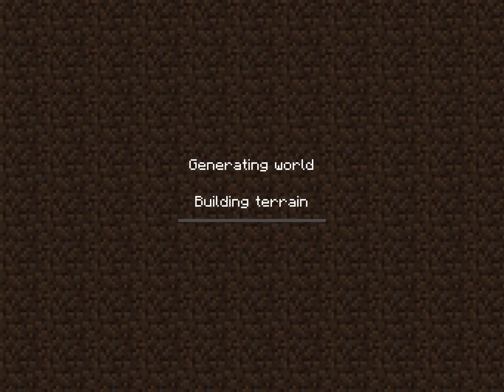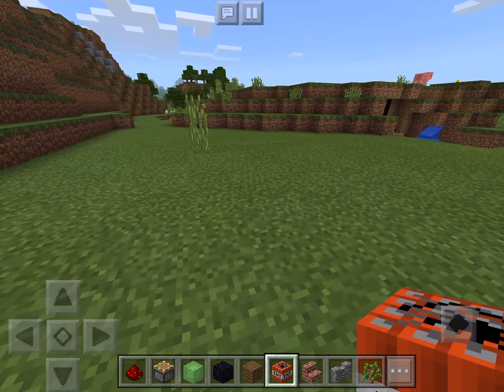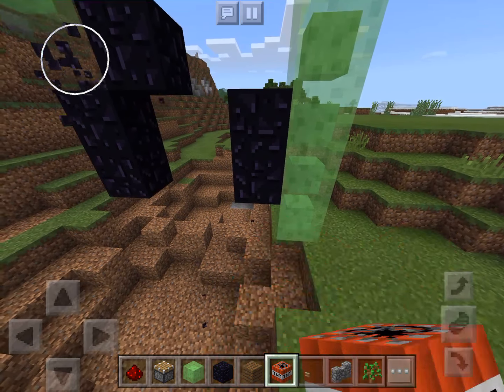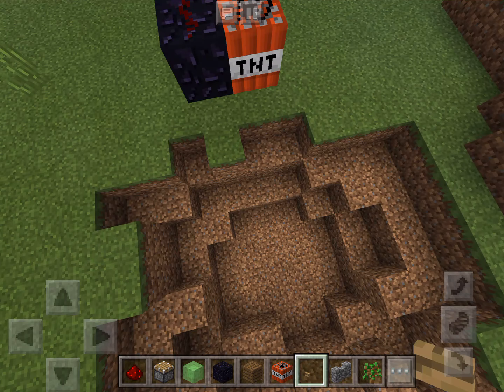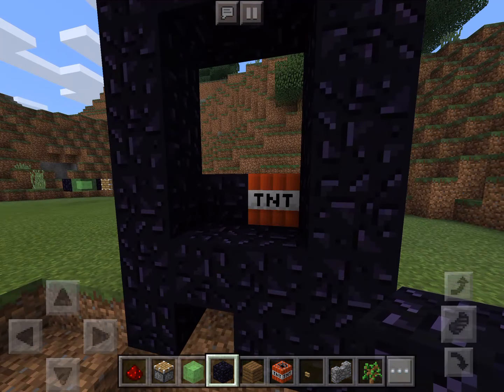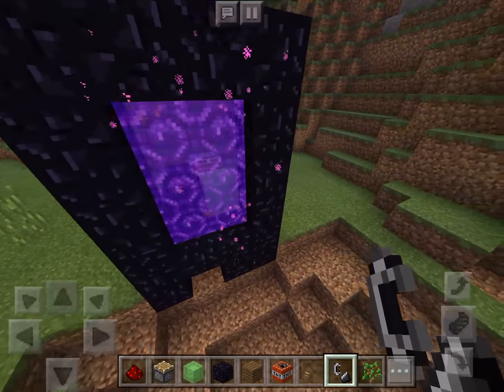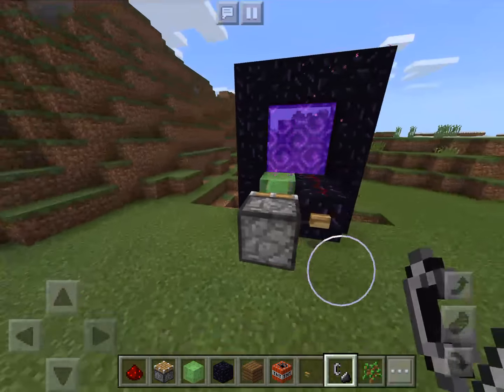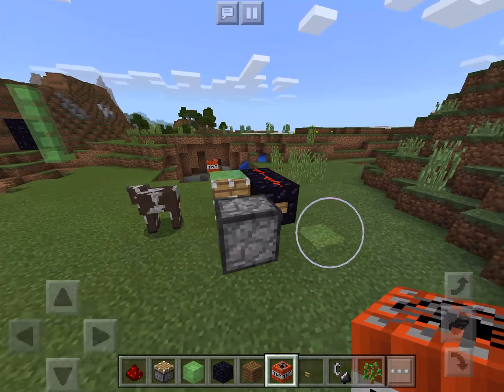How to build a TNT cannon